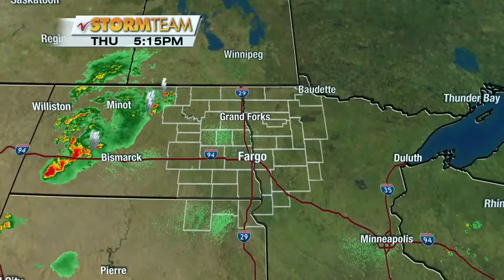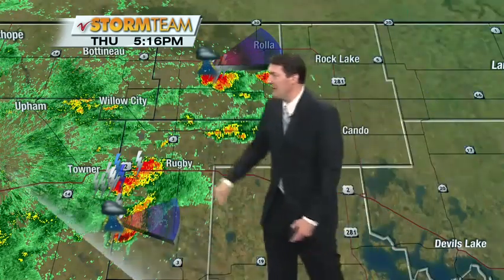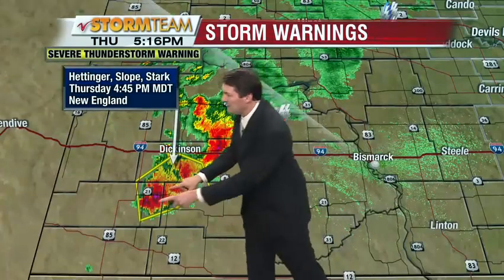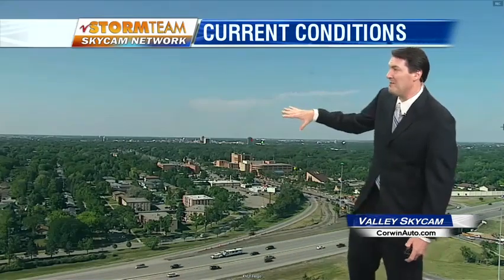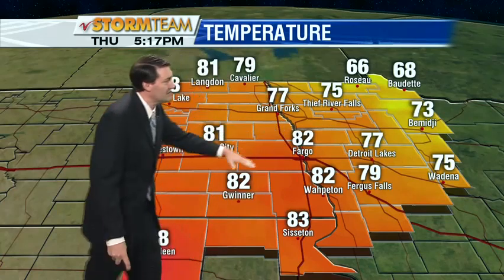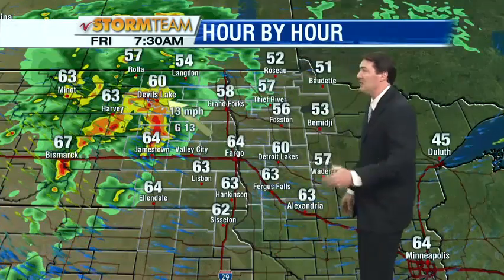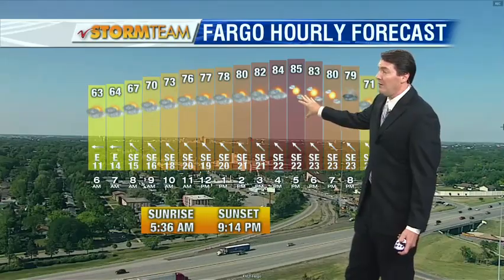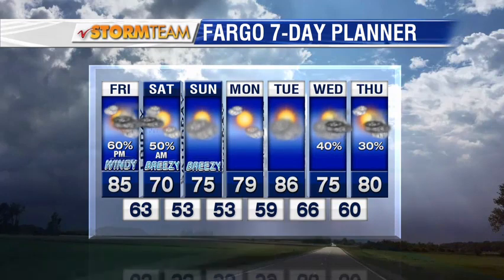Weather 5pm 05312018